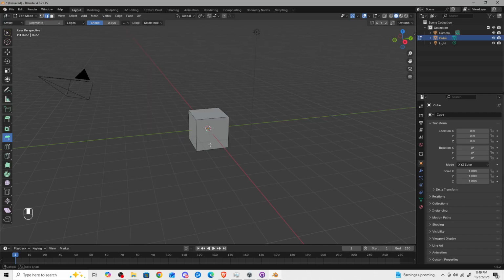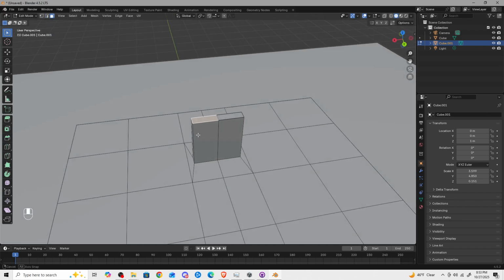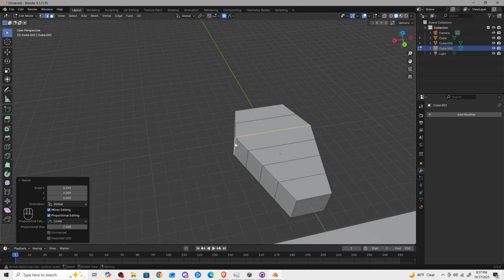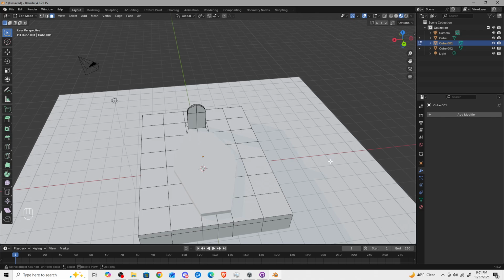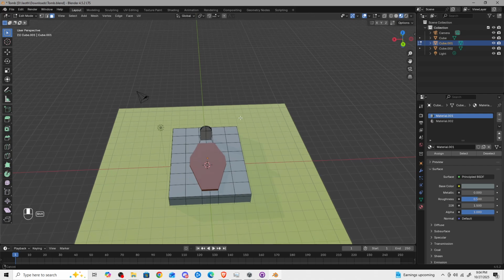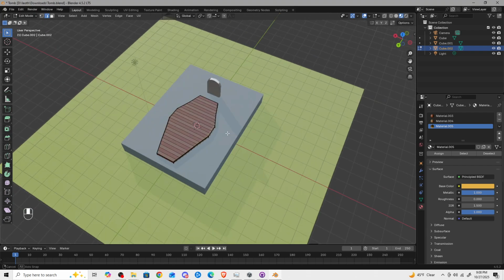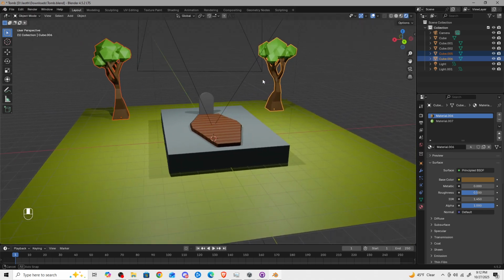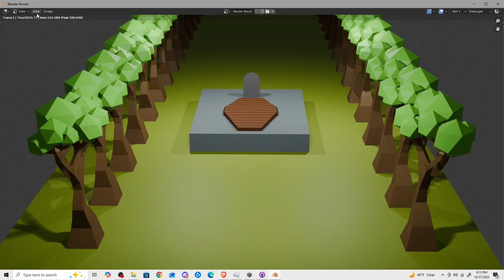Daily Model: Tomb